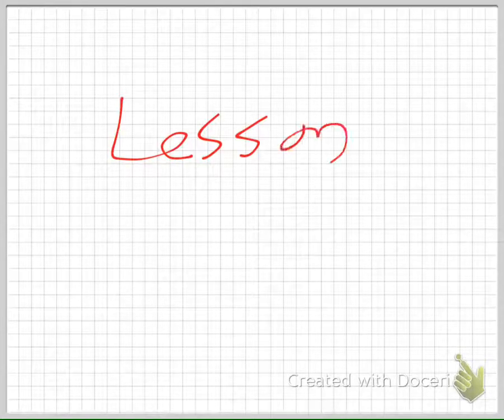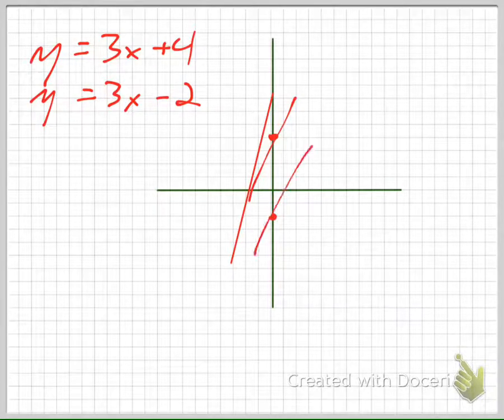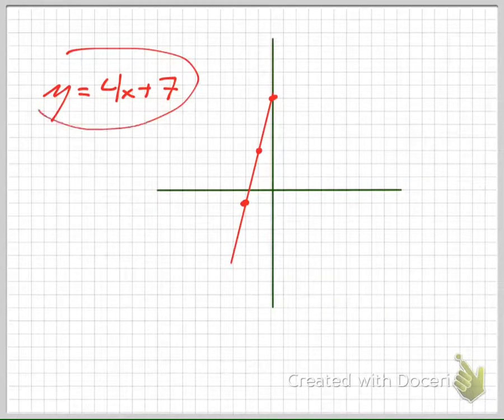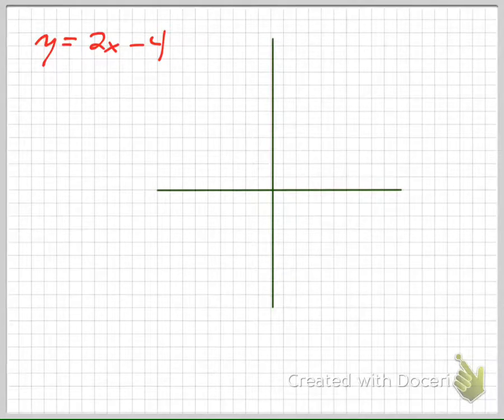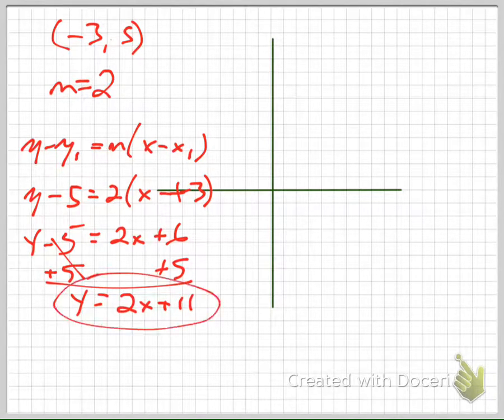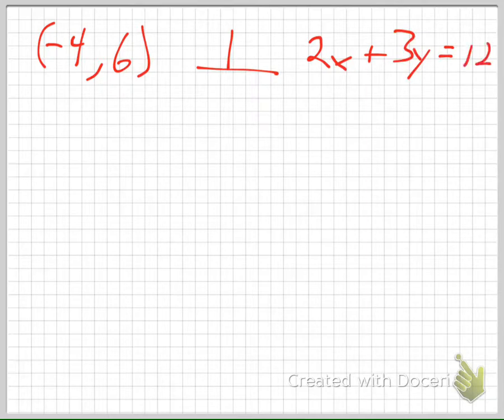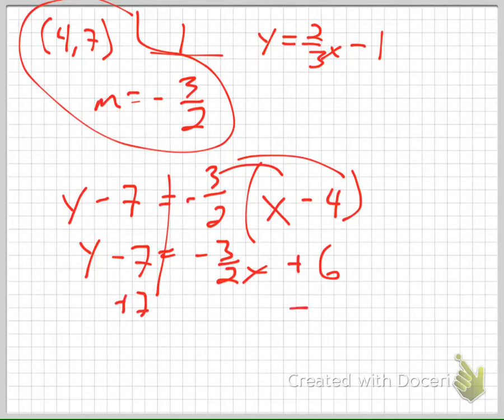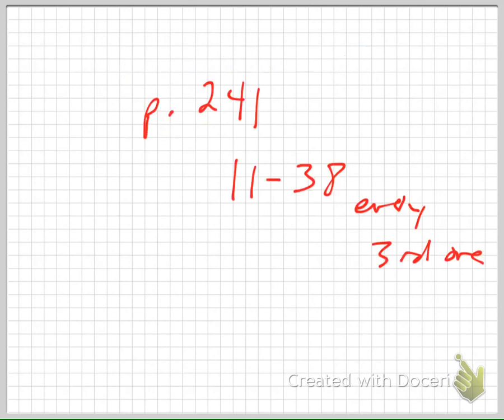WCCA2015 Algebra Lesson 4.4 - Parallel and Perpendicular Lines